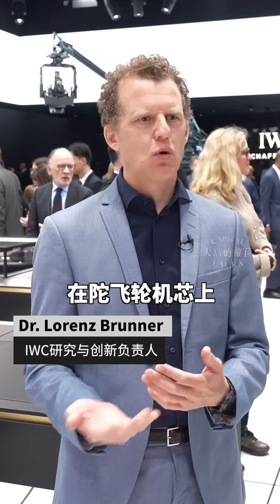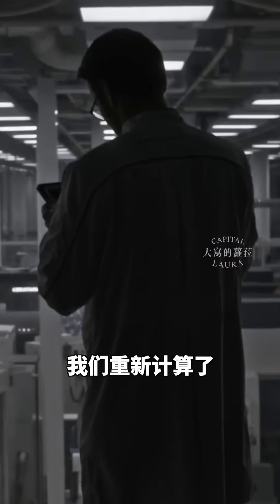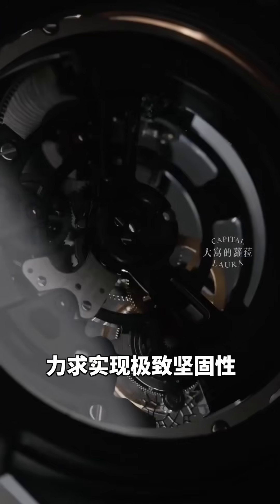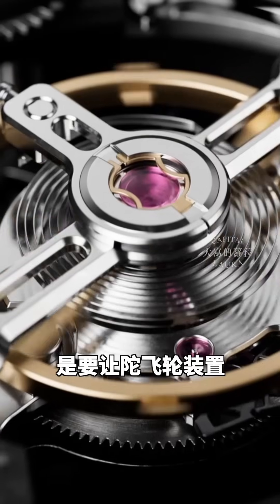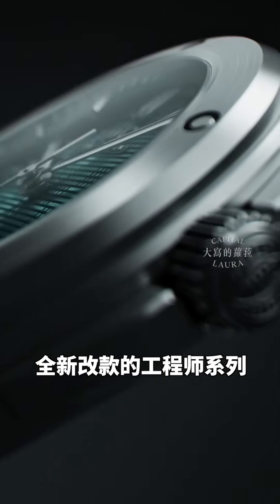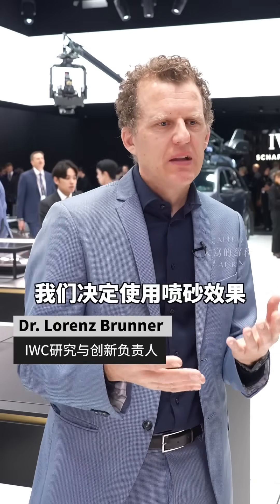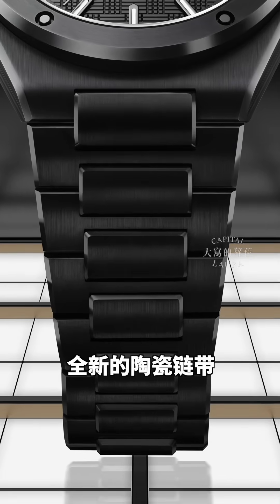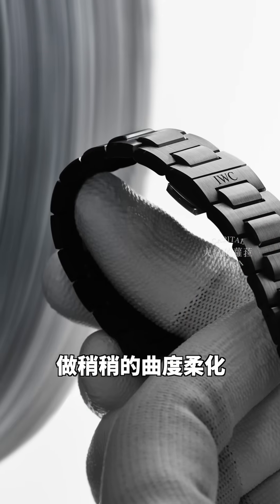《蘿菈說》IWC 萬國錶-「你以為 IWC 只是製錶？其實他們在做的是一場精密實驗。」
理性與美感之間，總有一道微妙的平衡。
2025 年 WWG 期間，IWC 發表年度新作——
無論是鏤空設計的 飛行員 XPL 陀飛輪腕錶，
還是黑色陶瓷材質的 工程師腕錶，
都將 IWC 的精密演算與極致工藝展露無遺。
蘿菈快閃 帶你直擊幕後，
與 IWC 研究與創新部門負責人 Dr. Lorenz Brunner 對話，
一起揭開藏在每一枚 IWC 細節中的「理性浪漫」。
看 IWC 如何把數學、物理與美學，鍛造成一枚能與時間對話的腕錶。
At WWG 2025, IWC revealed two watches that blur the line between engineering and art --The Pilot’s Watch XPL Tourbillon and the Ingenieur in black ceramic.
Each creation embodies IWC’s quiet obsession with precision, performance, and design integrity.
Join us as we uncover, alongside Dr. Lorenz Brunner, how science, material mastery, and aesthetic intuition come together in a singular vision of modern watchmaking.